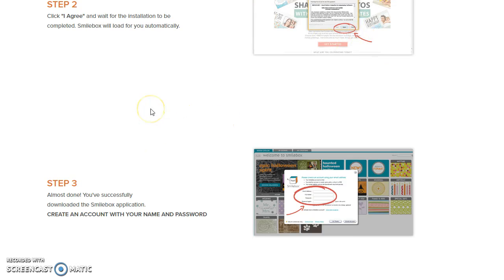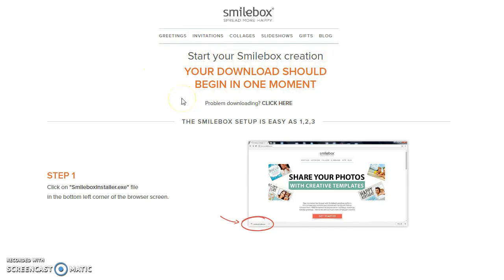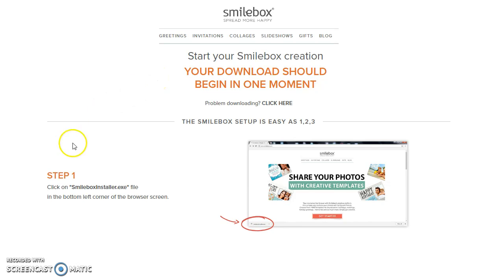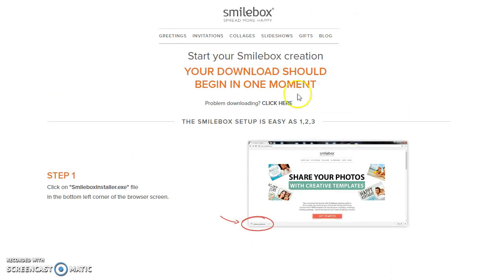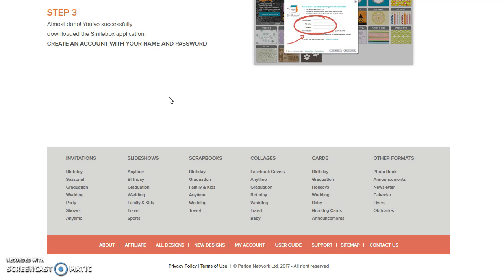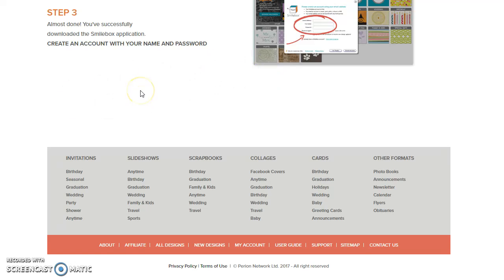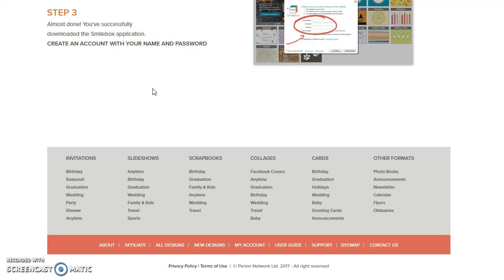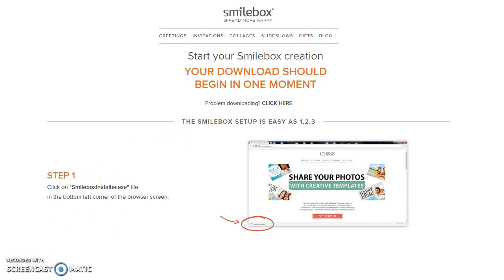KRUSH VIDEO CREATIONS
Marketing How-to's, Education, Discussion, Webinars, Overall Discussion and Educational Instruction on How to use Marketing and Advertising Effectively and Professionally! Please ask questions, we will answer you!